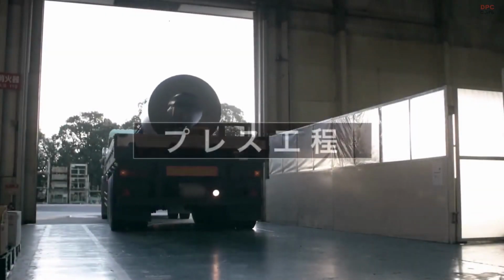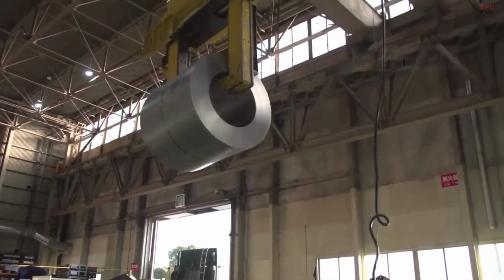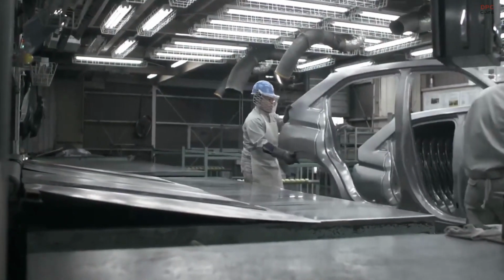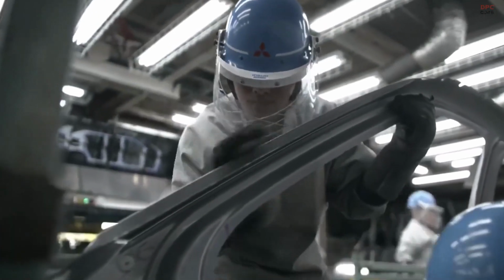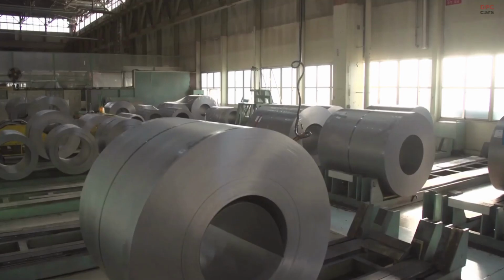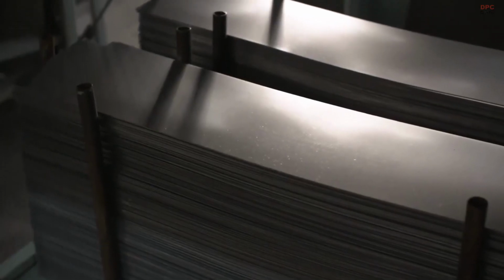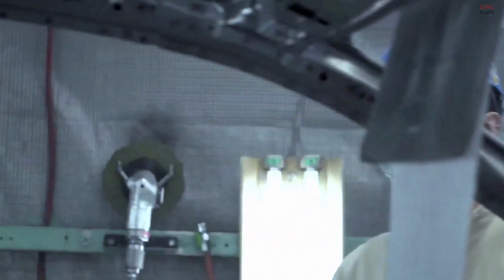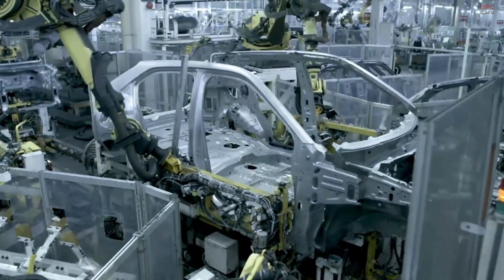Mitsubishi Cross PHEV Production Factory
The changes to 2022 Eclipse Cross go beyond the sheet metal. Increases to the front and rear overhangs as part of the styling update could easily present a tuning challenge, with increased polar momentum requiring detailed changes.